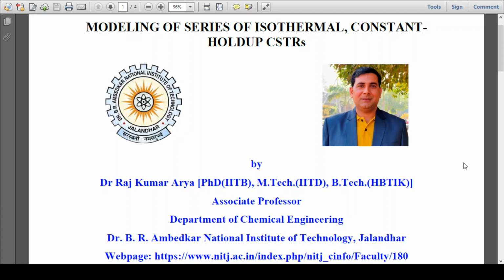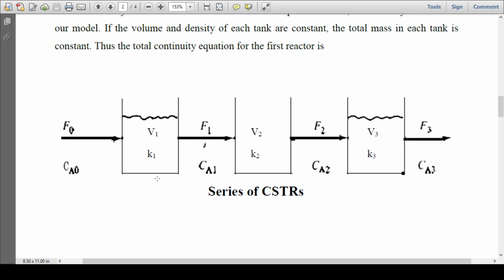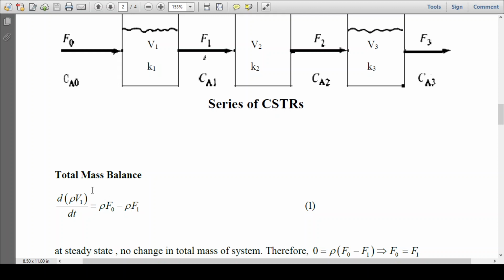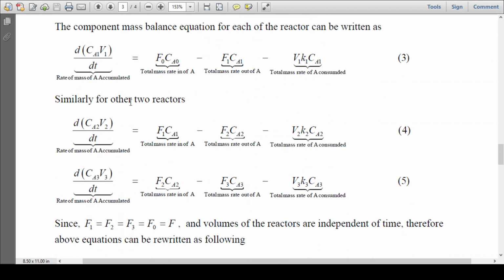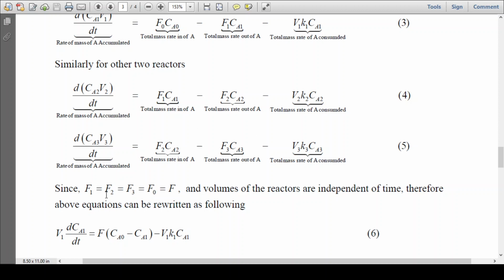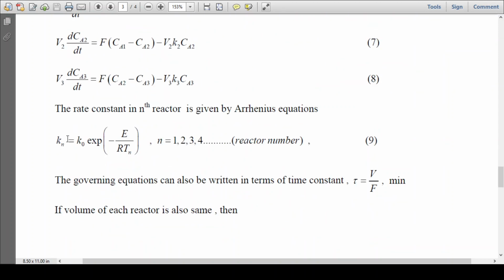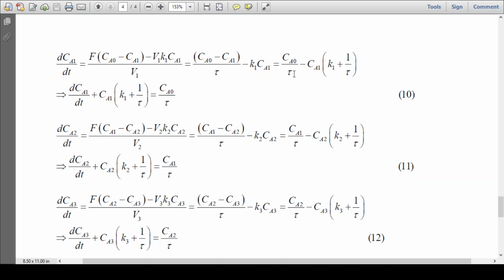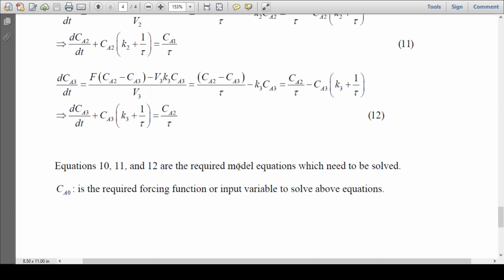Series of Isothermal CSTRs#Modeling Simulation#Chemical Engg#Reaction Engg#Dr Raj Kumar Arya#NIT J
Modeling & Simulation